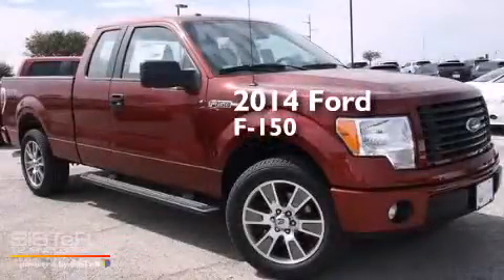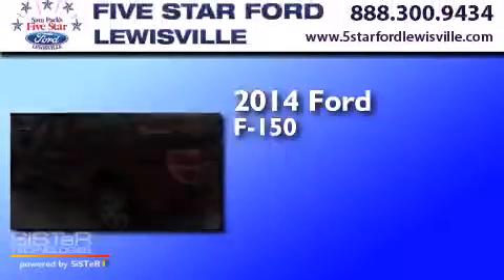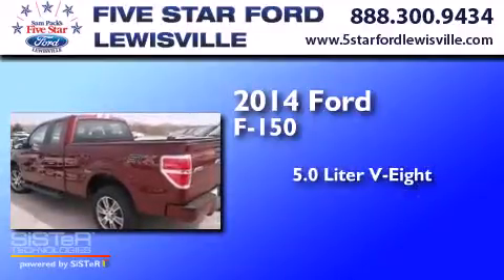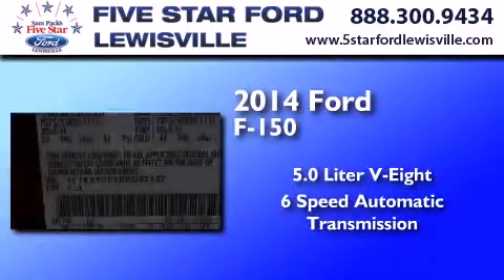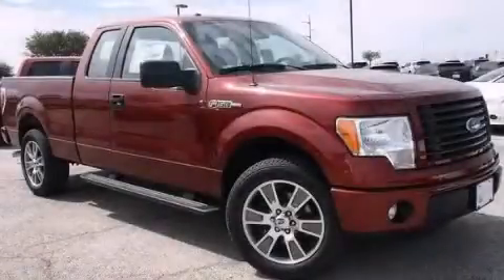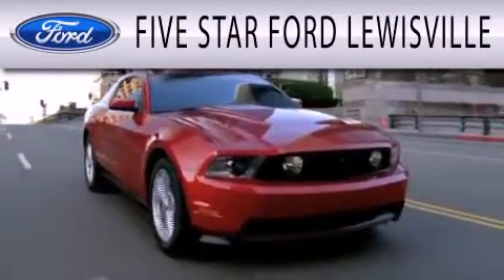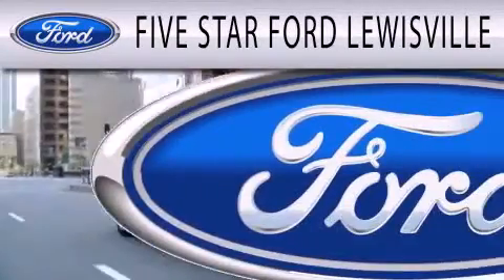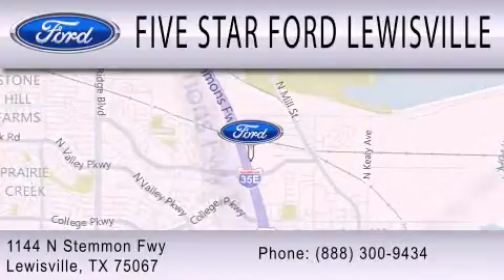2014 Ford F-150 Lewisville TX 75067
We have been honored to serve the Lewisville TX area , we promise that your experience at our dealership will exceed your expectations ! Year : 2014 Make : Ford Model : F-150 Engine : Regular Unleaded V-8 5.0 L/302 Trans . : Automatic Exterior : Race Red Miles : 1 Interior : Black Cloth Stock : EKD37137 Five Star Ford Lewisville 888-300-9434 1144 N Stemmons Freeway Lewisville , TX 75067